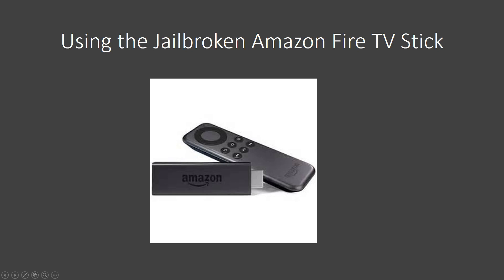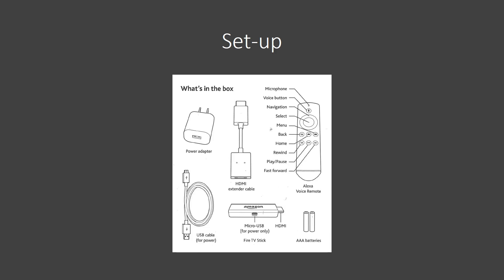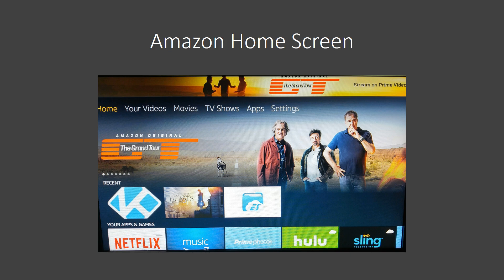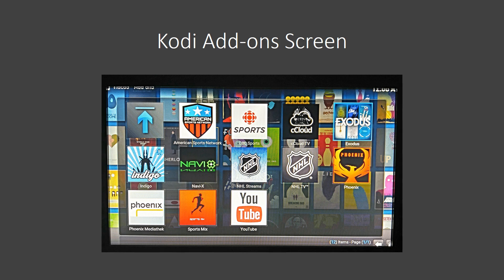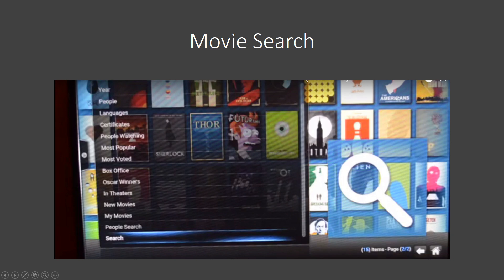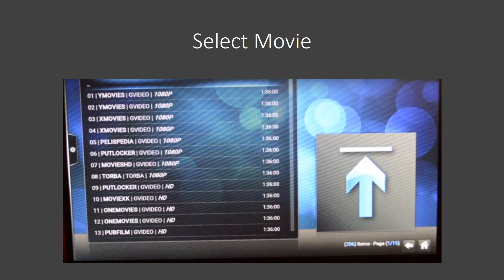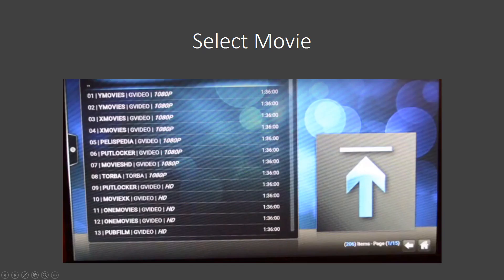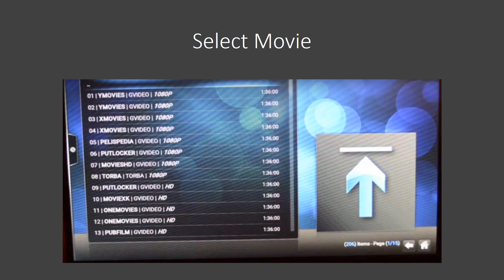Using a Jailbroken Amazon Fire TV Stick for the first time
This is the first time I have ever made a how-to video here on Youtube, so please forgive me for the quality.

This video will walk you through using your jailbroken Amazon Fire Stick for the first time (especially one you got from me).